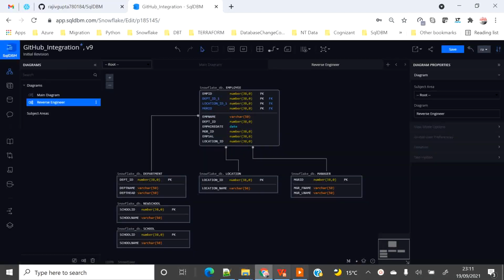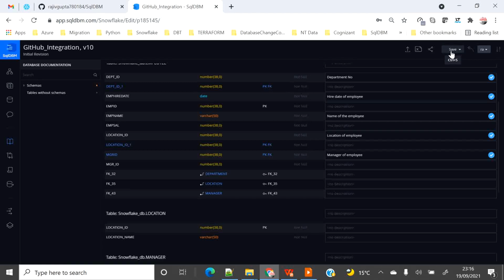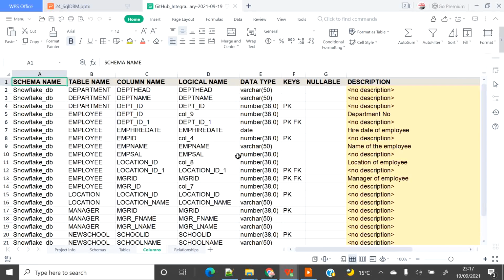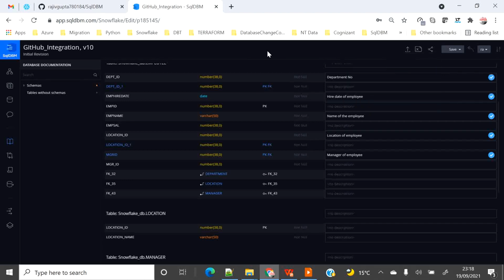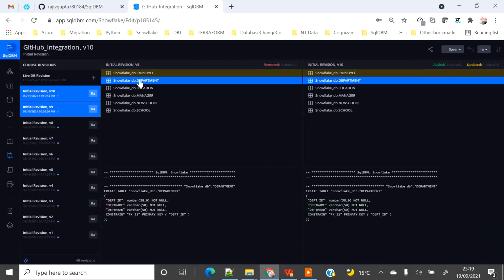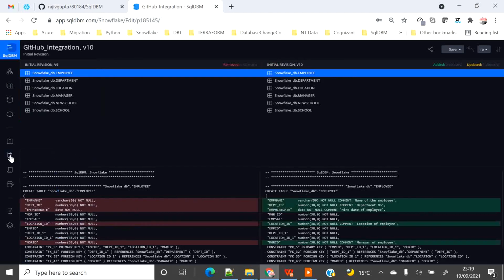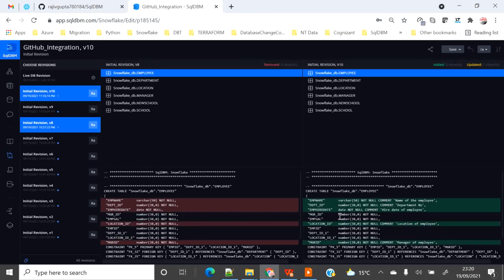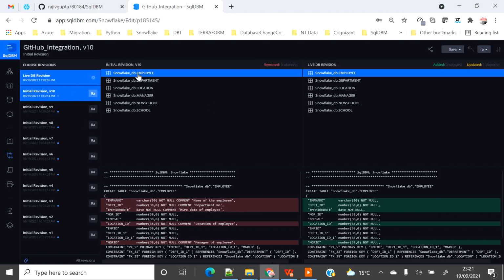Snowflake & SqlDBM - Comments, Documentation & Compare Revision Handson | Rajiv Gupta Learn Everyday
SqlDBM is a development platform for businesses to create databases/ER Diagram online, without writing any code. It allows developers to focus more on the model of the database and not worry about the syntax. Users can import SQL scripts to automatically generate database models. They can also modify or create new SQL scripts along with Alter scripts. DB developers, project managers, and analysts can collaborate transparently on team projects. Other advanced features that enhance the modelling process include controlling the versions of the project, generating alter scripts, and even converting the project into other DB/DW types. You can also integrate with external repositories using Integration services in SqlDBM. Users can also take their existing DB/DW to SqlDBM and automatically generate a database model that has powerful and effective visualizations. Dark and light themes, object color coding, and auto-layout makes it easy to customize the models as per the need. The platform also takes care of database documentation and documentation export. SqlDBM has partnered with other platforms such as Snowflake, Microsoft Azure so that businesses can easily integrate the two.